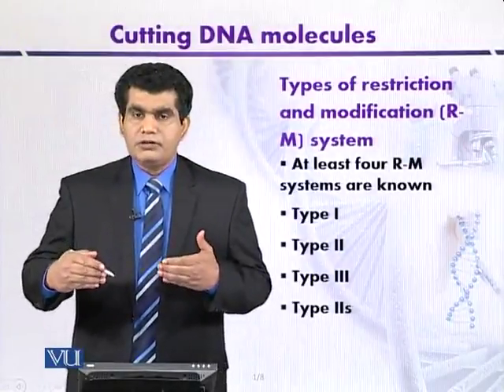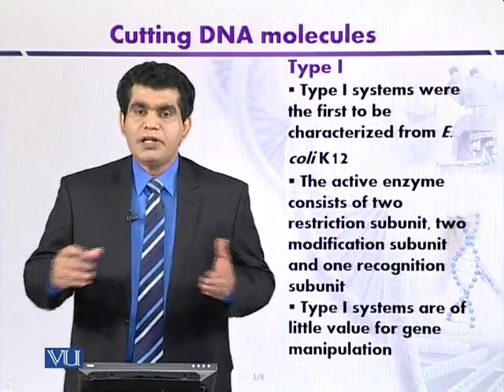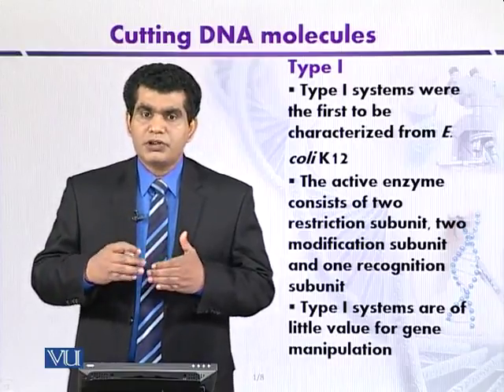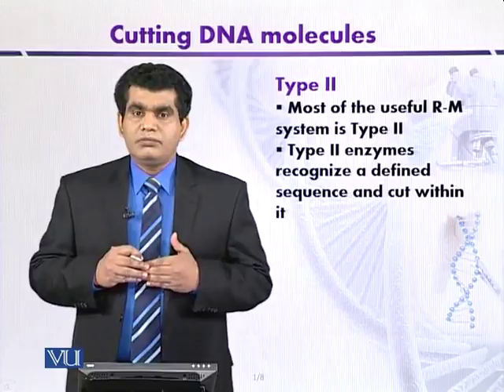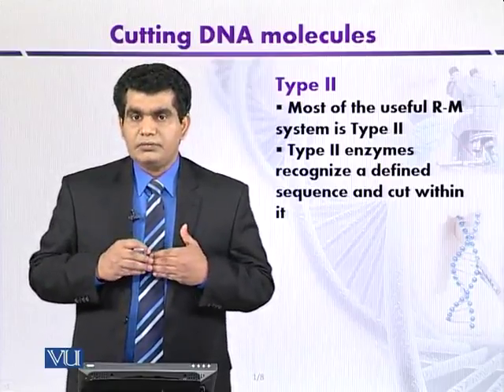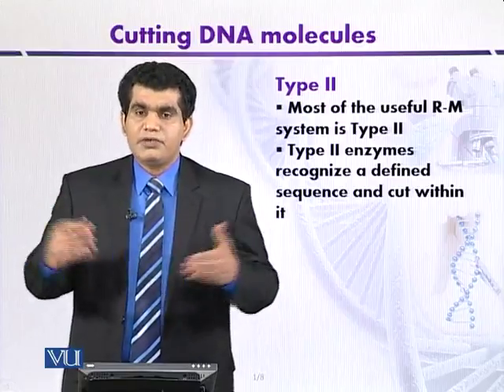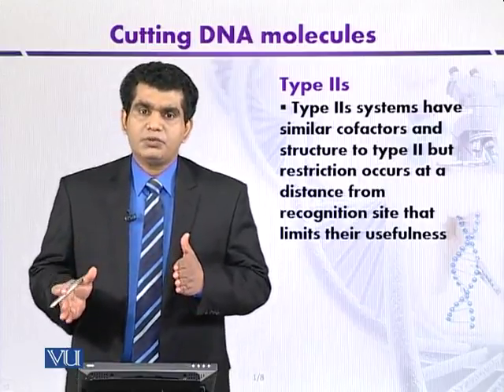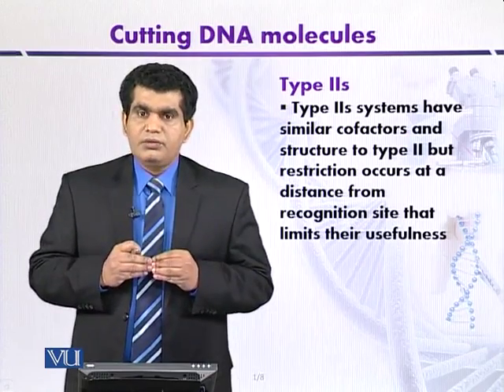BIO732 Topic020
Course Code: BIO732
Course Name: Gene Manipulation and Genetic Engineering
Instructor: Dr. Basharat Ali, Ph.D. (University of the Punjab, Lahore)
Topic: